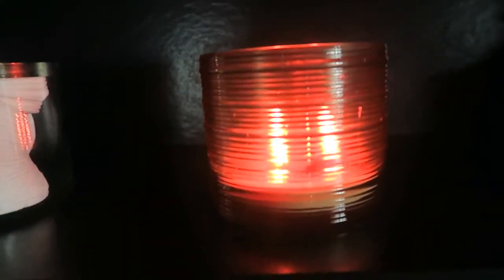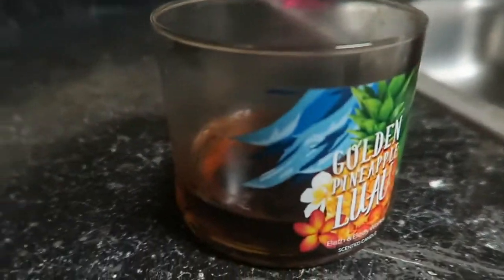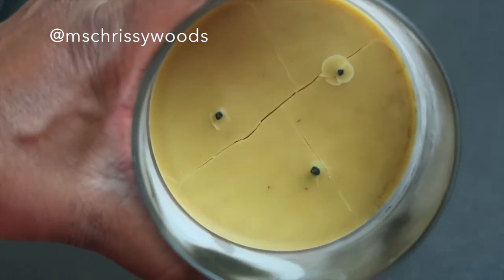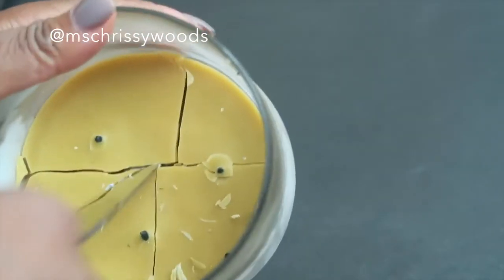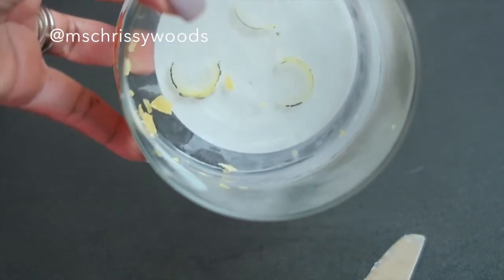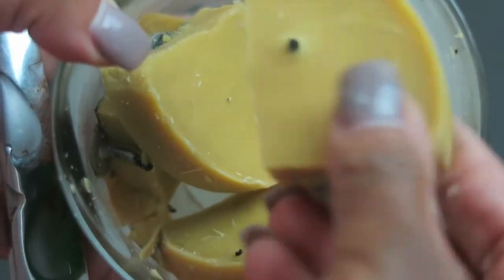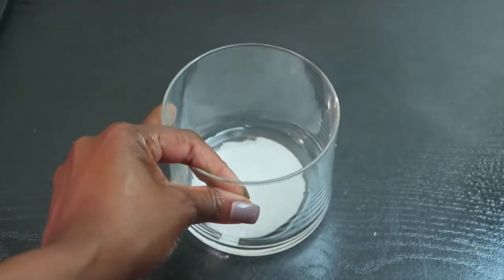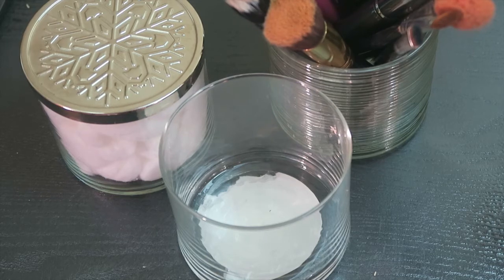Bath and Body Works Candle DIY Ideas | Chrissy Woods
***PLEASE CHANGE TO HD FOR YOUR VIEWING PLEASURE***
Frequently Requested Videos:

Hey everyone. In this video, I'm showing you how I get all of the wax out of my Bath and Body Works Candles and Create DIY Projects with them.

For product reviews:
Chrissy Woods